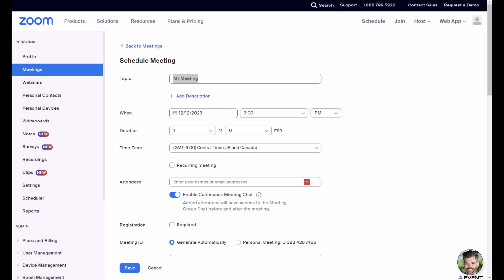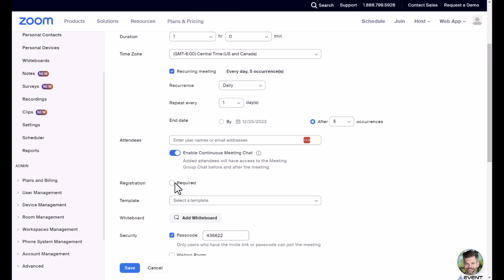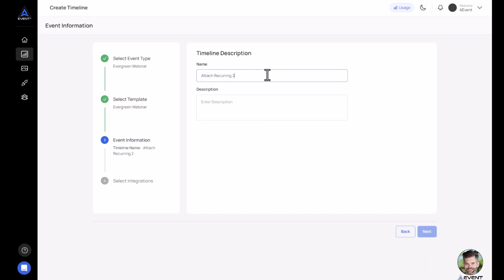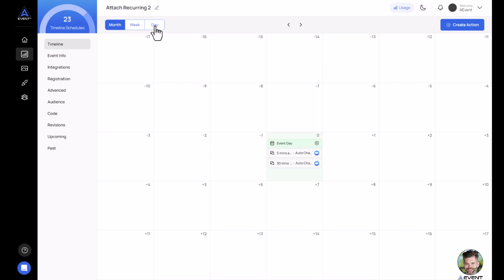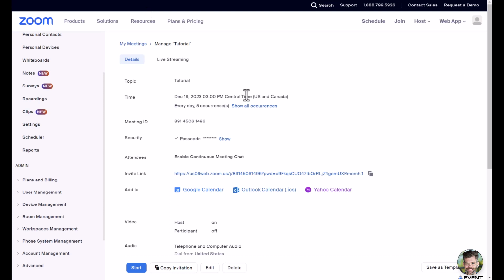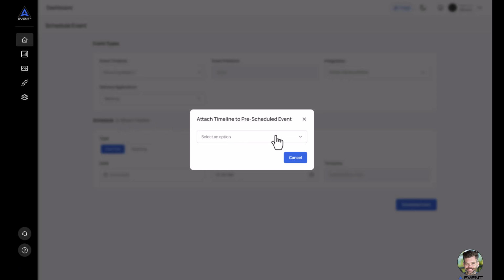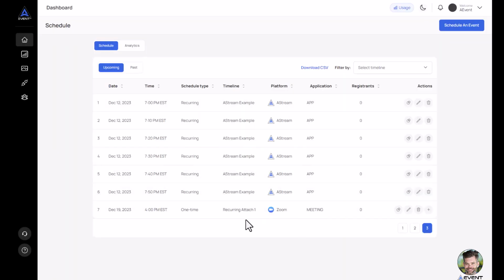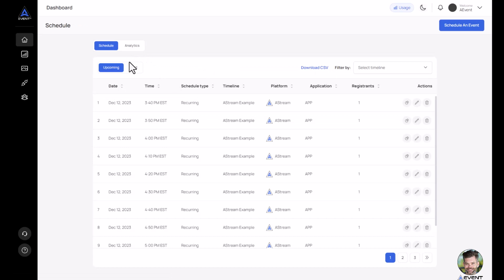Maximize Efficiency: Mastering Full Automation of Zoom Recurring Events with AEvent!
Revolutionize your event scheduling with our in-depth tutorial on 'Automating Zoom Meetings Using AEvent.' Say goodbye to the hassle of repetitive setups and embrace efficiency. In this video, we provide a thorough step-by-step guide to automating recurring Zoom events with AEvent's powerful tools.

Discover the secrets to seamless Zoom meeting automation, from initial setup to managing recurring schedules. This tutorial is perfect for professionals, educators, and anyone looking to simplify their Zoom event management. Whether you're coordinating webinars, classes, or business meetings, our guide makes the process effortless and time-efficient.

Learn the tips and tricks to leverage AEvent's capabilities for your Zoom meetings, enhancing both your productivity and event quality. Don't miss out on this essential tutorial for modernizing your virtual event scheduling.